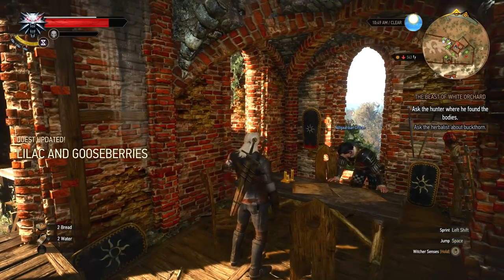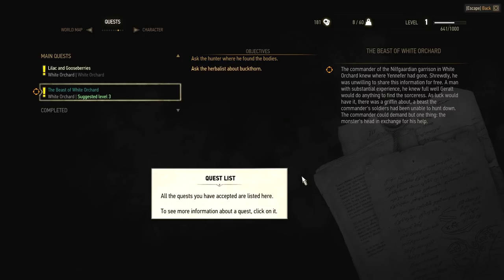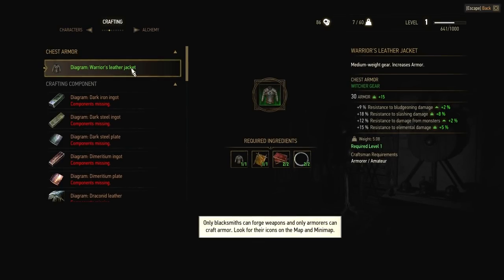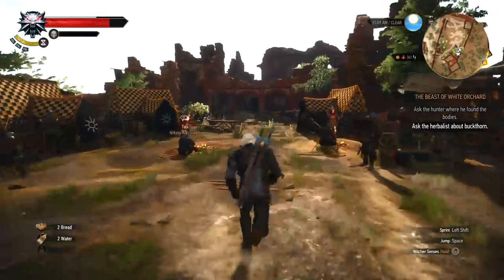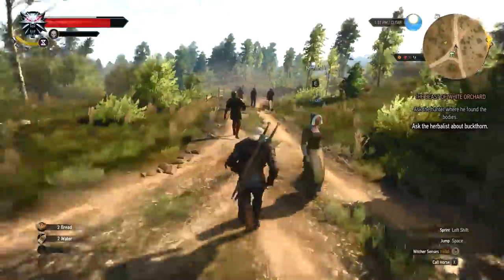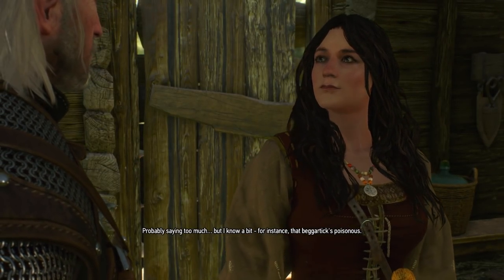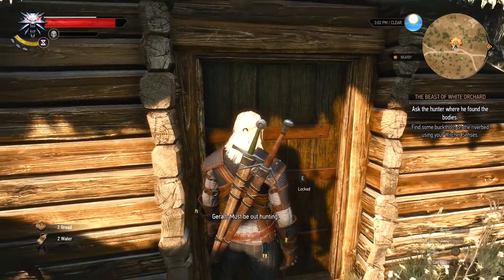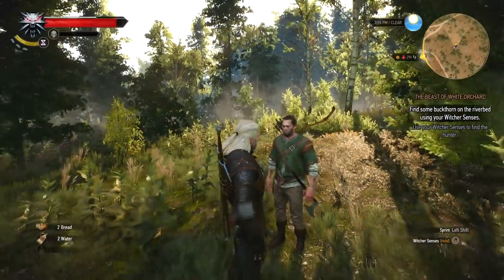The Witcher 3: Wild Hunt - Let's Play - Part 3 - "The Cute Herb Girl" | DanQ8000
"THE CUTE HERB GIRL"

With Commentary

PC Gameplay
1080p 60 FPS

The Witcher 3: Wild Hunt is an action role-playing video game set in an open world environment, developed by Polish video game developer CD Projekt RED. It was released for Microsoft Windows, PlayStation 4, and Xbox One on 19 May 2015.

The game will be the third in the series, preceded by The Witcher and The Witcher 2: Assassins of Kings, which are based on the series of fantasy novels of the same title by the Polish author Andrzej Sapkowski, but all take place after them.

The Witcher 3: Wild Hunt concludes the story of the witcher Geralt of Rivia, the series' protagonist, whose story to date has been covered in the previous versions. Continuing from The Witcher 2, the ones who sought to use Geralt are now gone. Geralt seeks to move on with his own life, embarking on a new and personal mission whilst the world order itself is coming to a change. Geralt's new mission comes in dark times as the mysterious and otherworldly army known as the Wild Hunt invades the Northern Kingdoms, leaving only blood soaked earth and fiery ruin in its wake; and it seems the Witcher is the key to stopping their cataclysmic rampage.